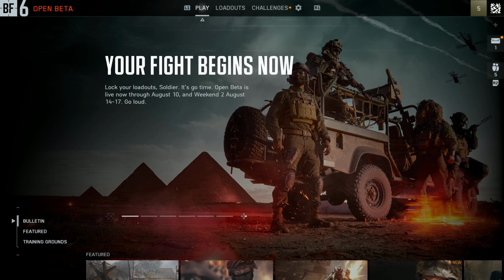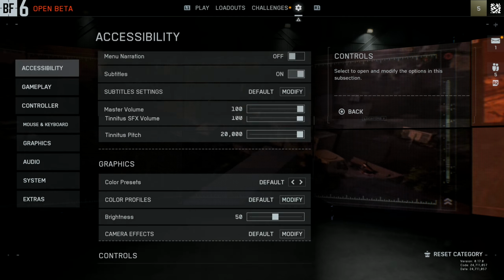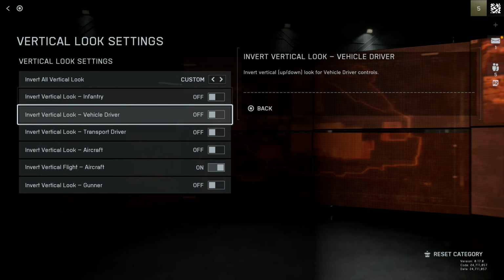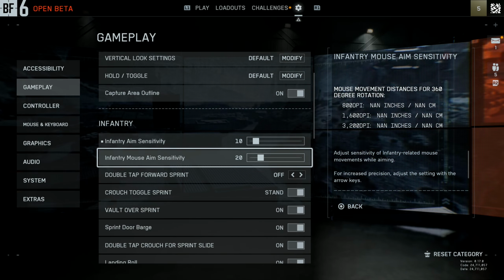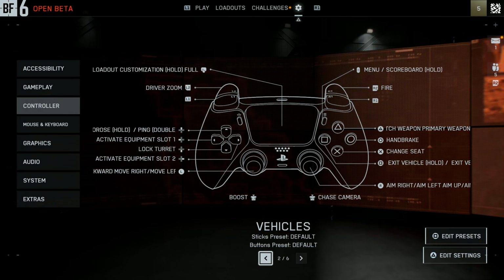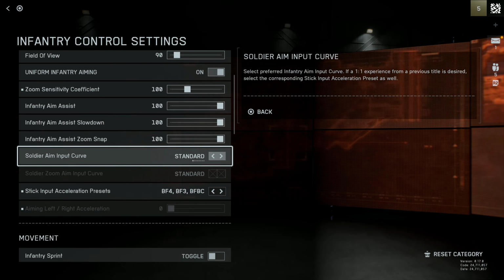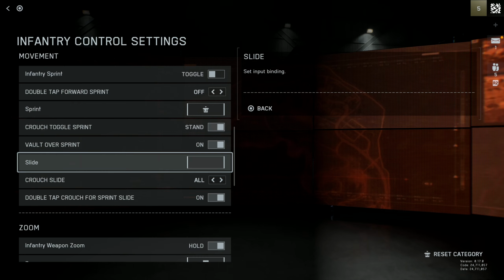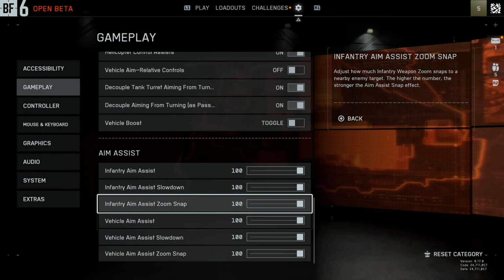Battlefield 6 ● Navigating Controller Settings On PlayStation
Battlefield 6 controller settings can be a bit awkward to navigate.